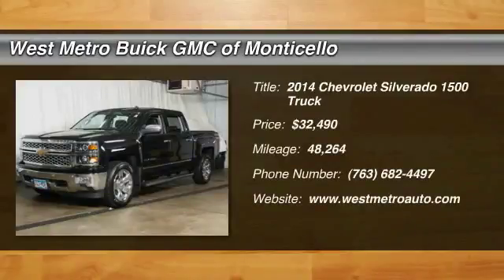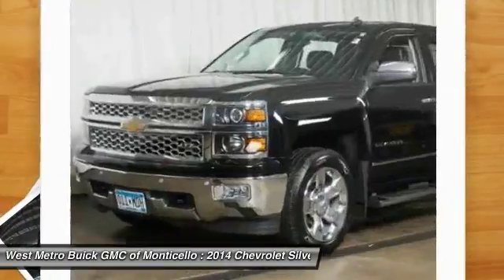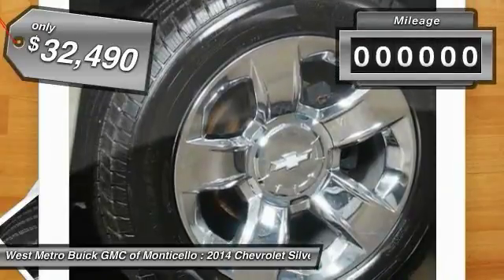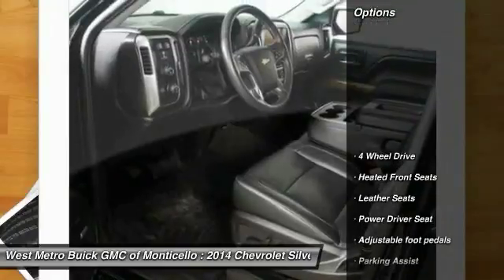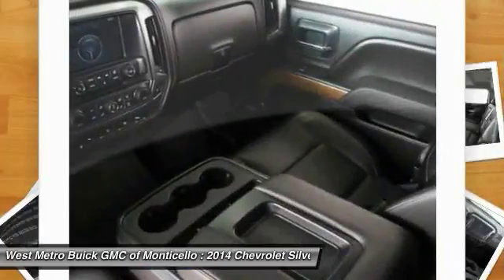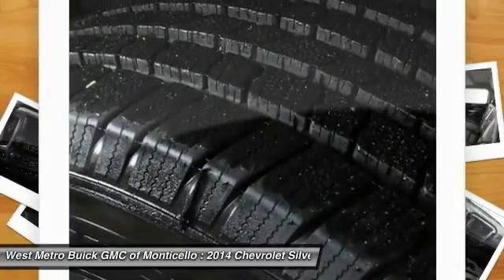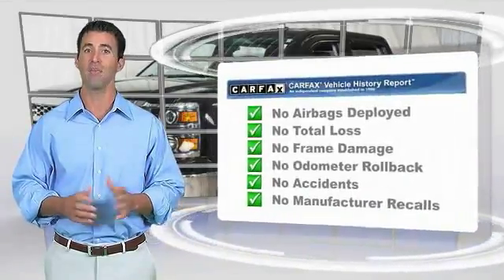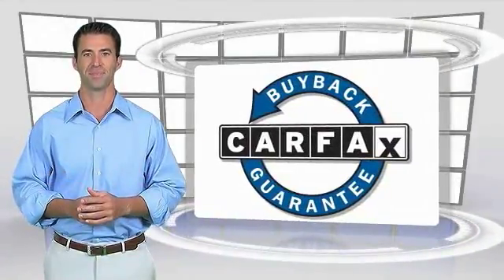2014 Chevrolet Silverado 1500 Minneapolis, St Cloud, Elk River, Monticello, MN G18-56A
2014 Chevrolet Silverado 1500 LTZ

Black 2014 Chevrolet Silverado 1500 LTZ 4WD 6-Speed Automatic Electronic with Overdrive EcoTec3 5.3L V8 Flex Fuel Silverado 1500 LTZ, 6-Speed Automatic Electronic with Overdrive, 4WD, Jet Black Leather, Leather Wrapped Heated Steering Wheel, LTZ Plus Package, Power Adjustable Pedals.brbrThe West Metro Volume Leader. Odometer is 4362 miles below market average!brbrAwards:br  * NACTOY North American Truck of the Year   * 2014 KBB.com Brand Image AwardsbrWe are a local family owned dealership and pride ourselves on small community feel, making your vehicle buying experience as casual, fun and effortless as possible. Our online reputation speeks volumes of who we are. Thanks for looking.brbrReviews:brbr  * New, more fuel-efficient engines; improved interior; quiet highway ride. Source: Edmundsbr  * On the outside, the 2014 Silverado looks like the truck you have come to know and trust. In reality, it is all-new from the ground up and more than ready to take on your toughest jobs to show what it can do. The body has undergone a modern makeover making it more chiseled and sleek at the same time. The most dramatic part is the huge stacked double grille in front, complimented with vertically stacked headlights on either side, all outlined in chrome. The bumper has been contoured as well. Also, its tough persona is further accentuated by the geometric lines of its new sculpted fenders and dual power dome hood. The Silverado currently comes in three models: Short Box Crew Cab, Standard Box Crew Cab, and Standard Box Double Cab. Each has six trims with the 1WT as the Base and the LTZ Z71 as the top-of-the-line option. Knowing that it's what's under the hood that counts, the Silverado has new impressive engines for 2014. The 1WT, 2WT, LT, and LT Z71 come standard with the 4.3L EcoTec3 V-6, with 6-speed automatic transmission. The LTZ and LTZ Z71 come standard with the 5.3L EcoTec3 V-8, which is also an option for the other trims. Major improvements have been made inside as well. It is much quieter and roomier than before, and has high quality materials. The center controls have been updated with an improved layout and are easy to reach. Plus, the seats have been redesigned to keep you more comfortable throughout the day. Chevy's MyLink system is an extremely intuitive and helpful system to use. It allows you to control your music, make calls, and navigate to a number of stored destinations all by using your voice. 2WT, LT, and LT Z71 trims get a 4.2-inch color screen to go with it, and the LTZ and LTZ Z71 get an 8-inch color touchscreen. In terms of safety all models come with 4-wheel ABS disc brakes with Duralife rotors, StabiliTrak with Electronic Sway Control and Hill Start Assist. Plus on models LTZ and Higher you can get the added visibility with a Rear View Camera. Source: The Manufacturer Summary